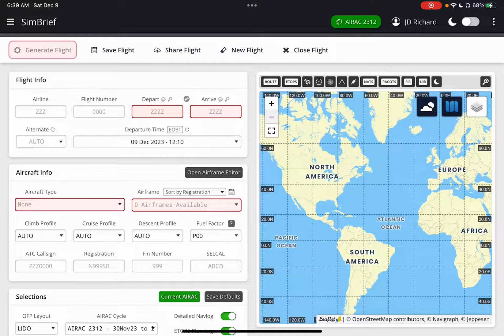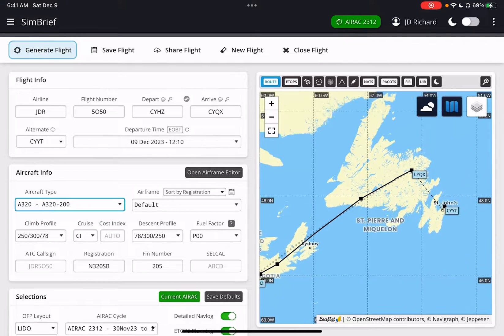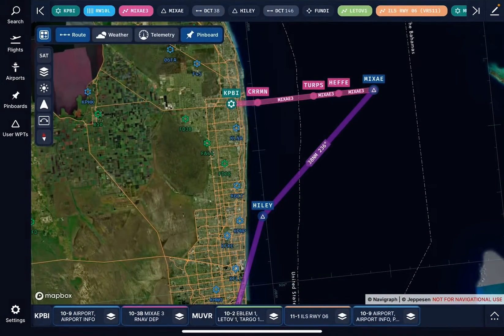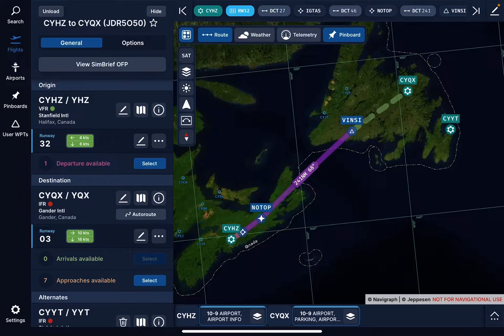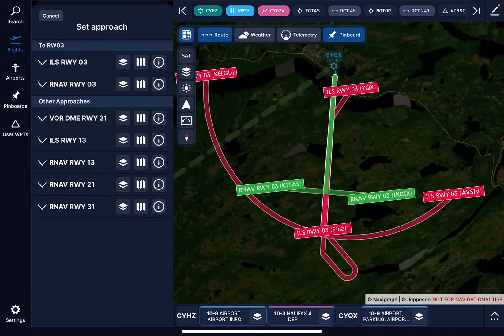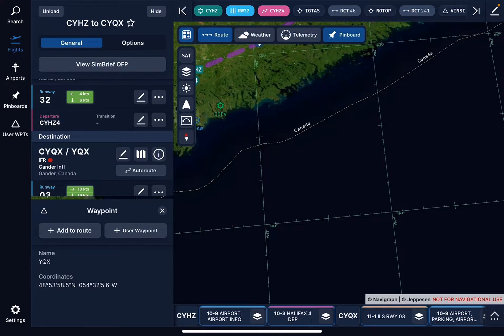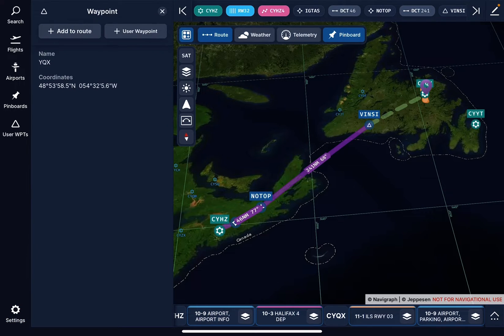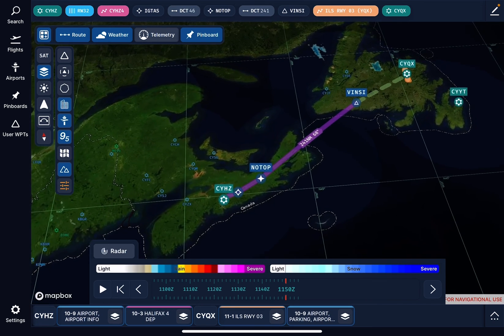SimBrief to Navigraph Flight Planning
In this quick video, I show you how to generate a flight plan in SimBrief, and open an edit this flight flying within Navigraph